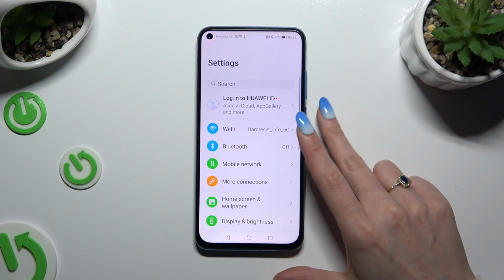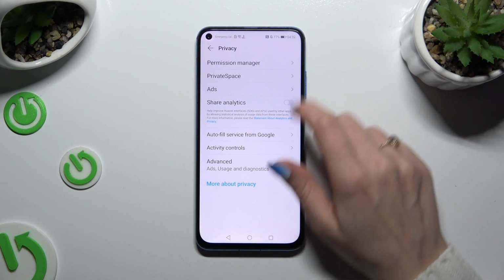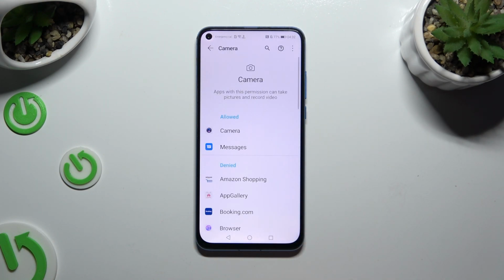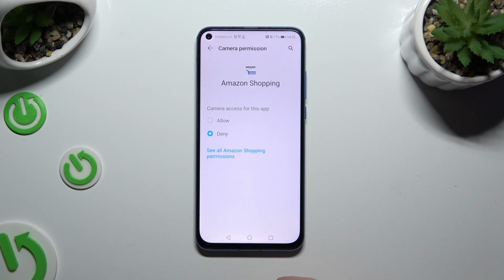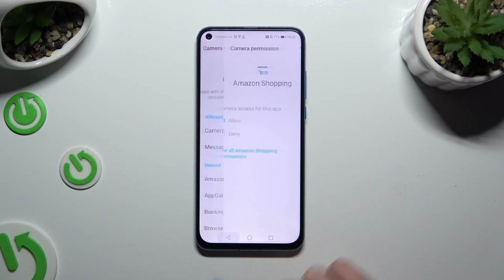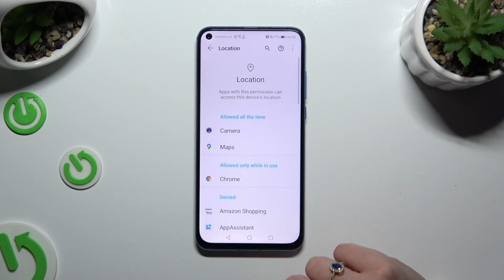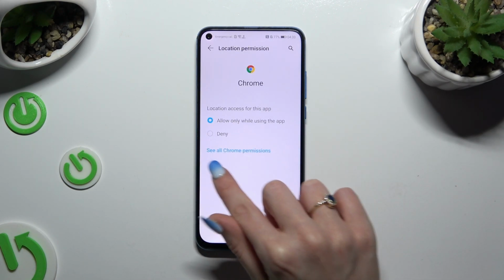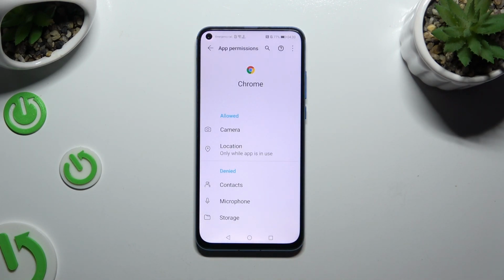How to Change Apps Permissions on HONOR View 20?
Find out more:
This tutorial guides users through the process of changing app permissions on the HONOR View 20. App permissions control what information and features an app can access on your device. By adjusting app permissions, you can enhance privacy, security, and control over your device's data. This tutorial covers accessing app permissions settings, viewing and modifying individual app permissions, and managing permissions for multiple apps simultaneously.

What are app permissions, and why is it important to manage them on my HONOR View 20?
How do I access the app permissions settings on my HONOR View 20?
Can I see which apps have access to specific permissions, such as camera or location, on my HONOR View 20?
How do I change app permissions for individual apps on my HONOR View 20?
Can I revoke certain permissions for an app while keeping others intact on my HONOR View 20?